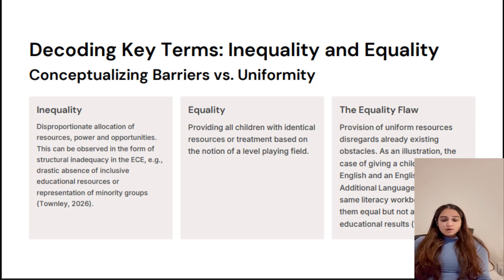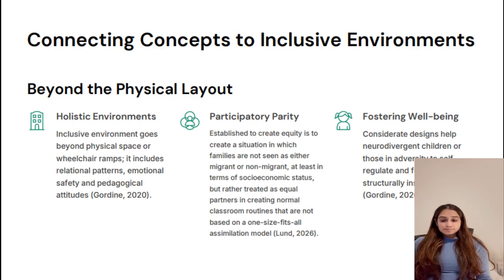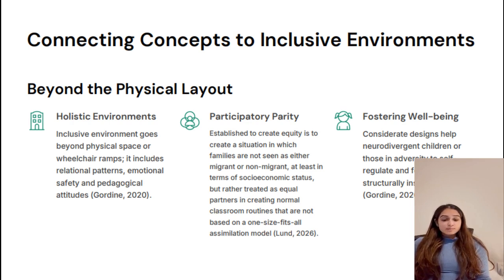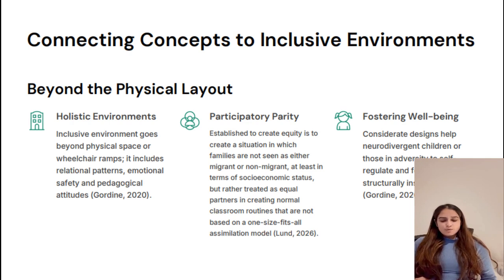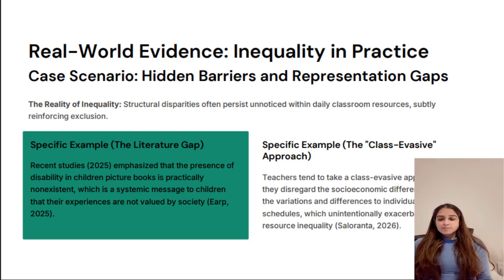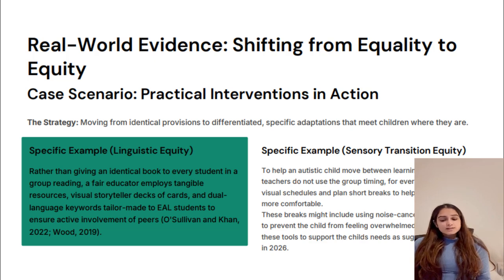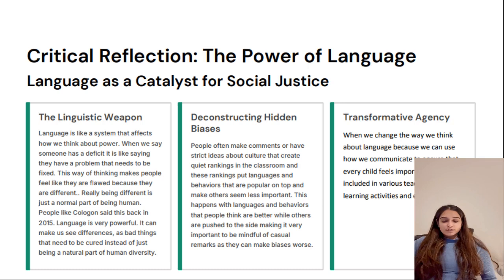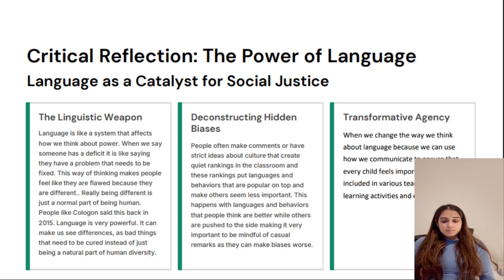June 27, 2026